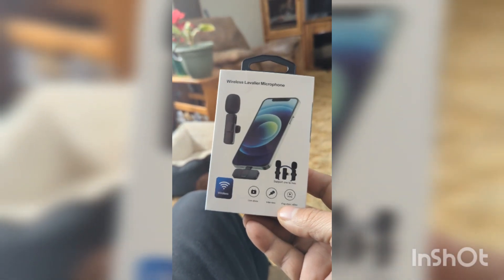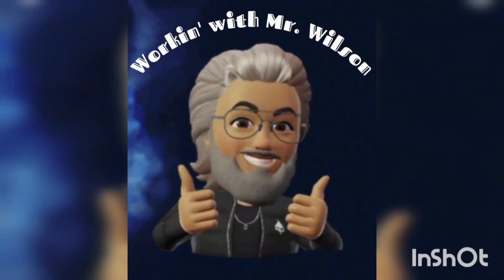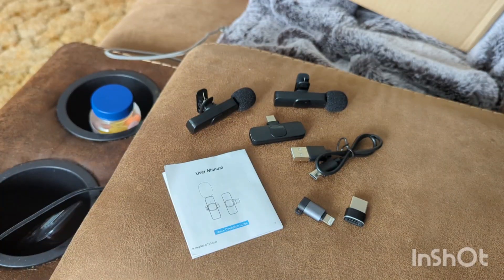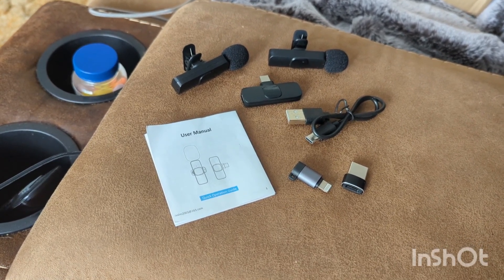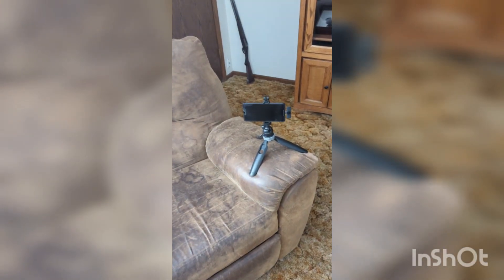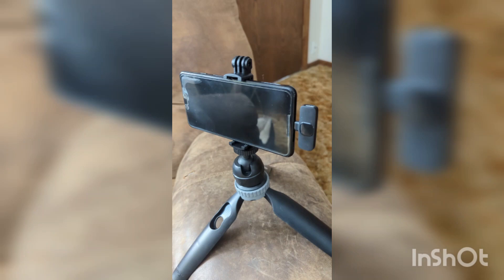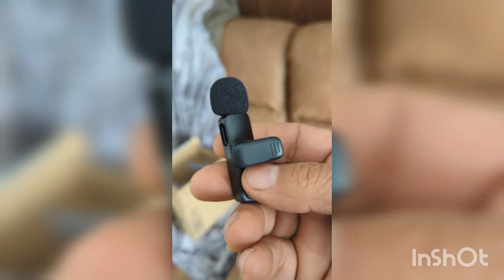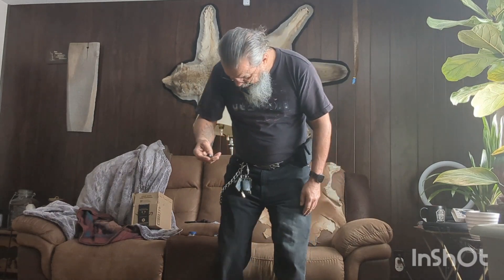Wireless Lavalier Microphone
Below are links to the gear or similar items used in or to create these videos.